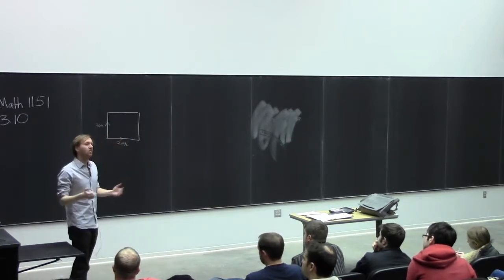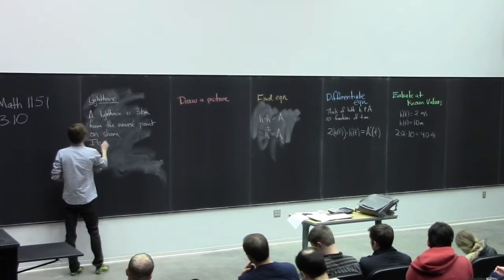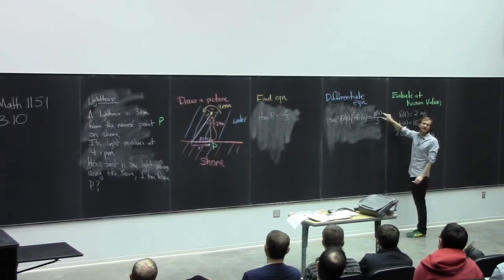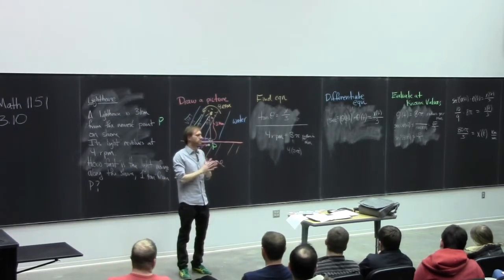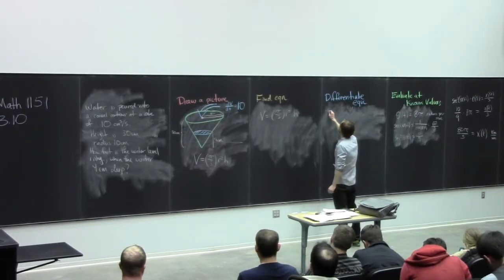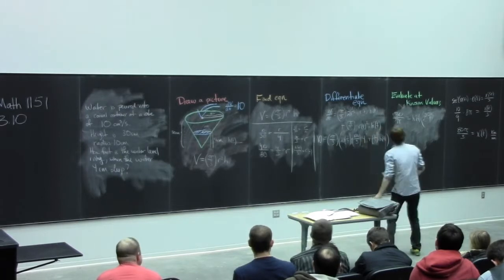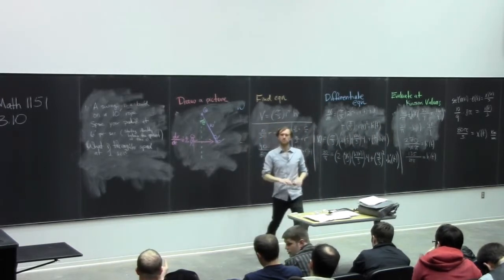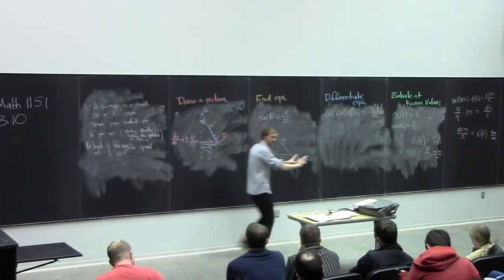Snapp - 1151 - Lecture 20